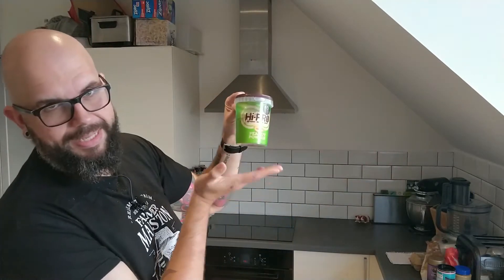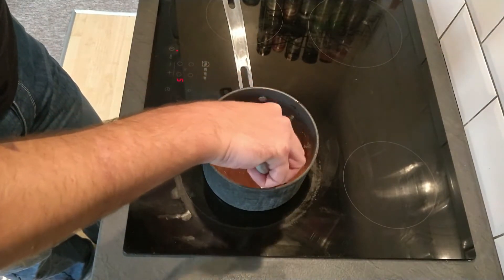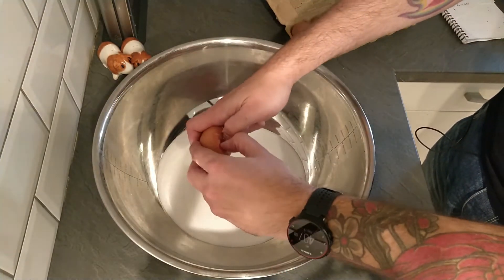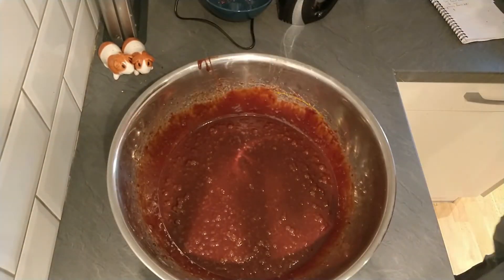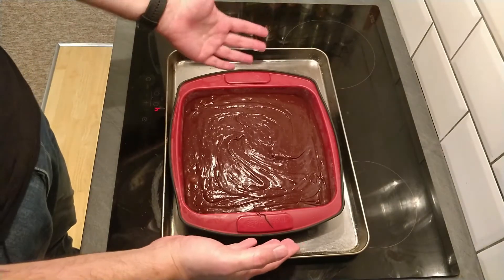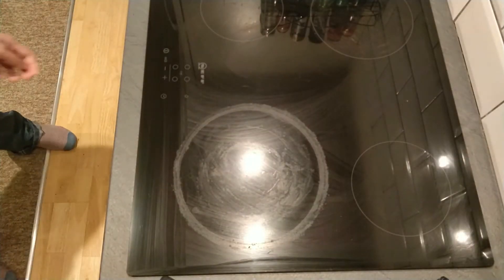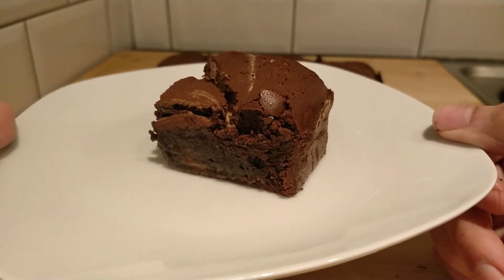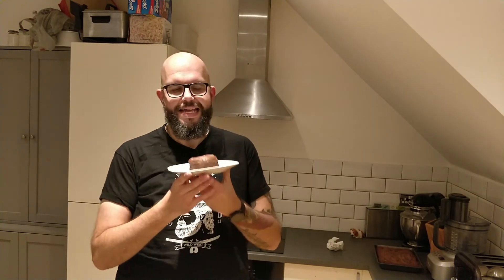How to make Peanut Butter Brownies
The one where Matt continues his love for Peanut Butter and shows you how to make super gooey, super easy, super delicious peanut brownies... after a minor mishap, anyway.

Intro ends at: 1:42

Ingredients

250g Unsalted Butter
250g Dark Chocolate, at least 70% cocoa
350g Caster Sugar
50g Cocoa Powder
6 Large Eggs
50ml Coffee
100g Plain Flour
50g Peanut Power (or 50g more flour if you can't find peanut powder)
1tsp Salt
400g Peanut Butter

Pre-heat oven to  220°C/425°F/Gas Mark 7.